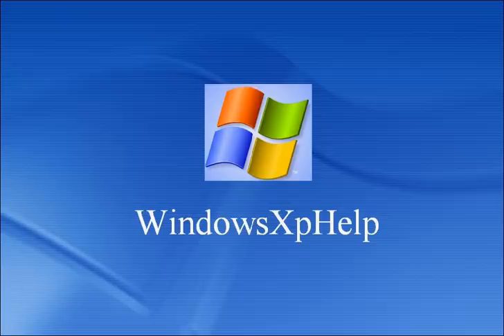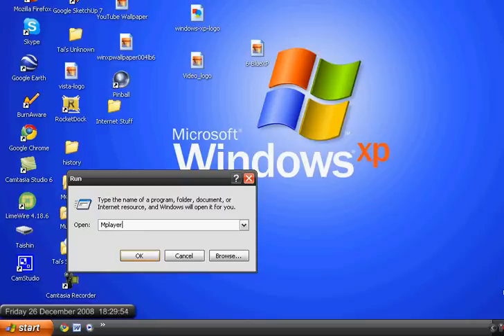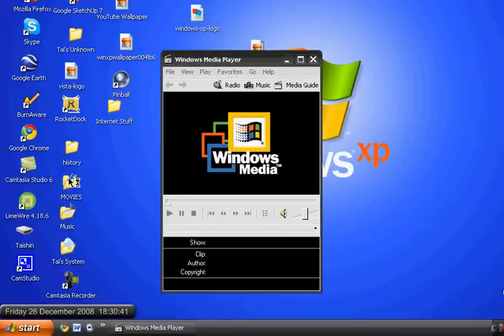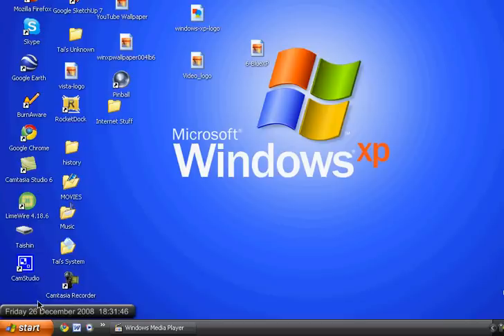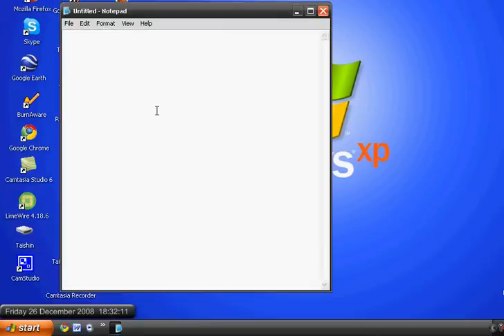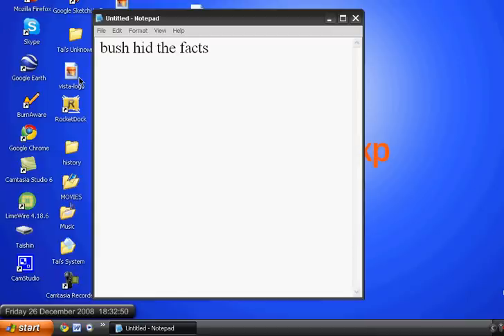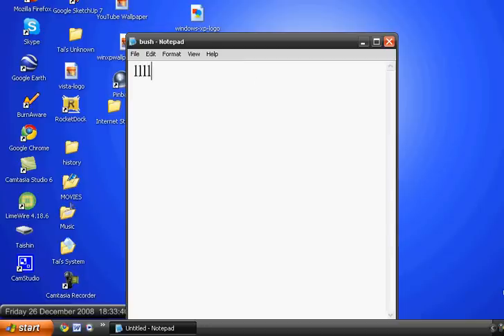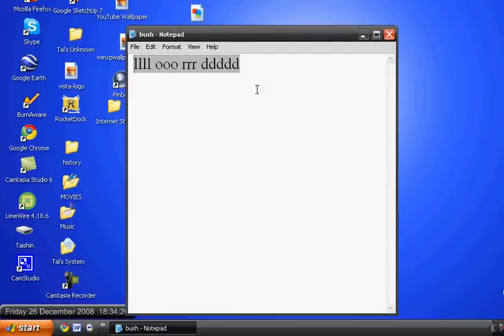☆ Windows XP Tricks ☆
READ! I do not take any responsibility for damaged computers. Try my tricks! It works on Vista too! ENJOY!